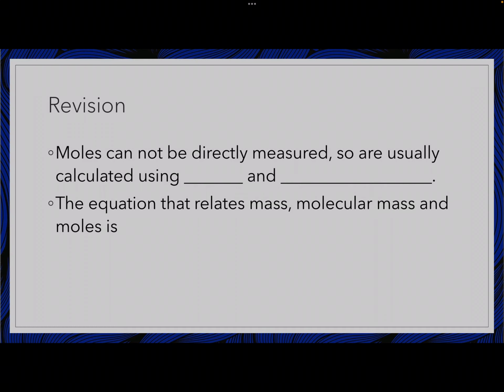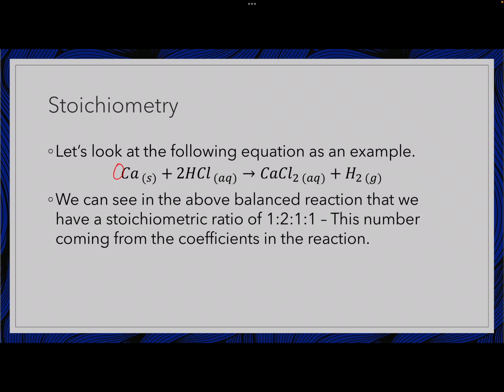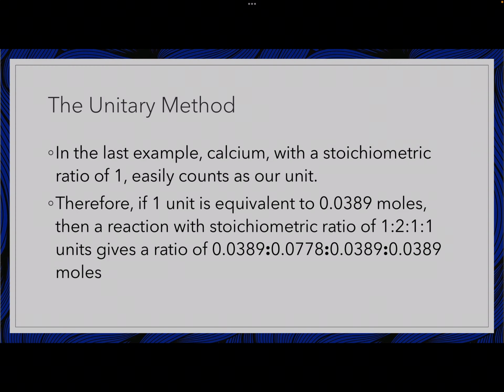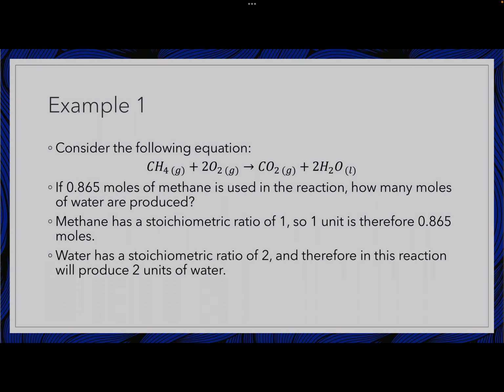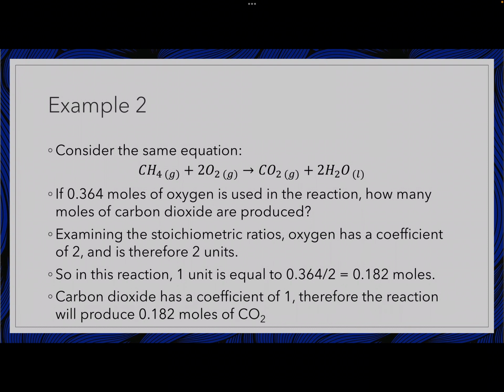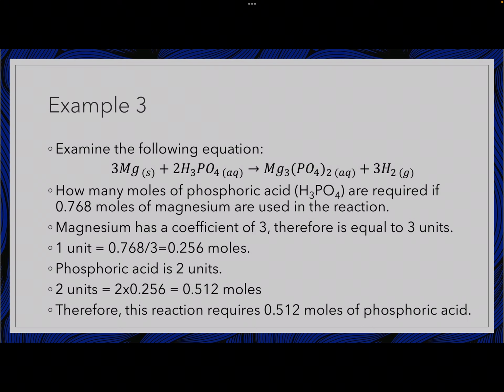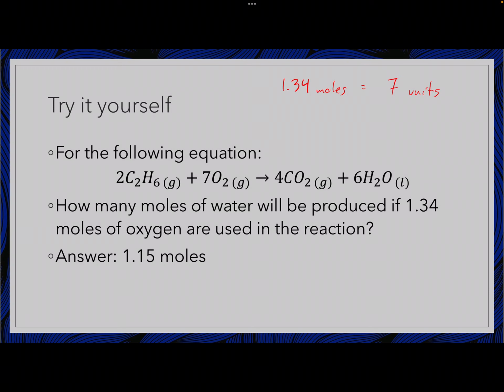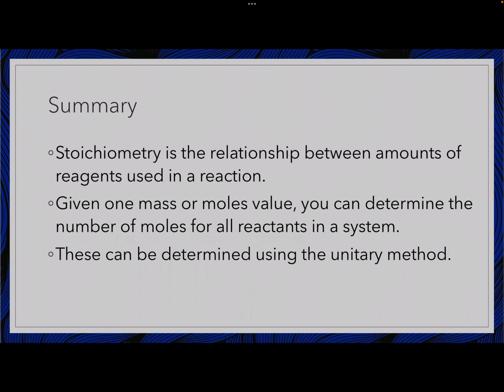Chemistry - Module 2 - Lesson 5 - Stoichiometry